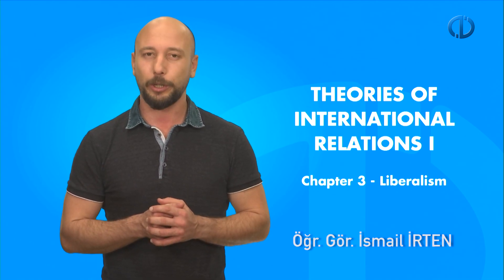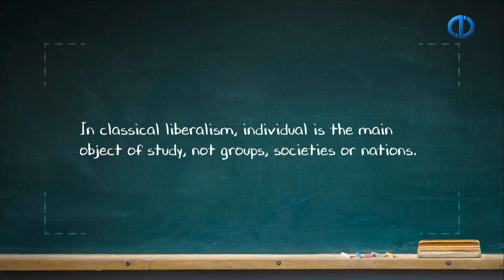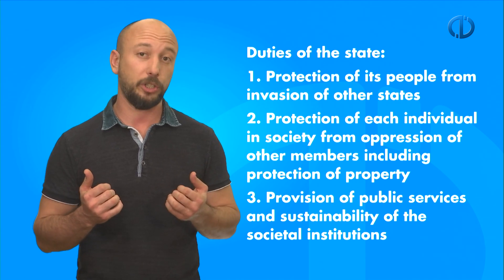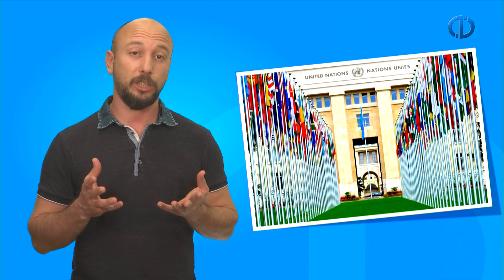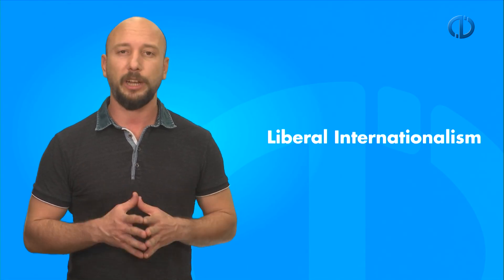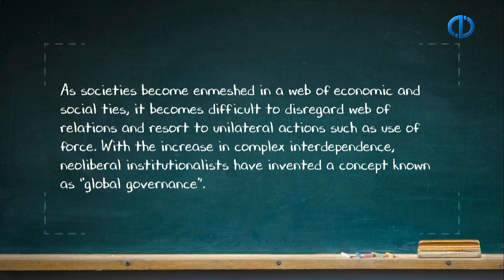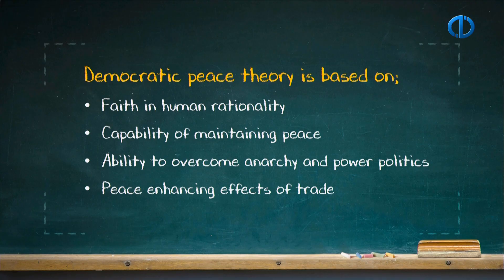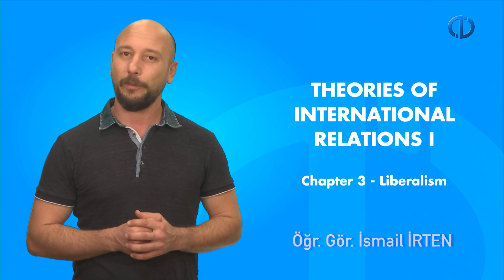THEORIES OF INTERNATIONAL RELATIONS I - Chapter 3 Summary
Explain the basic assumptions of classical liberalism.
List the basic assumptions of classical liberal theory of IR.
Discuss the basic assumptions of liberal internationalism.
Define the basic assumptions of neoliberal approaches in IR.
Differentiate the liberal theory from realist theory of IR.